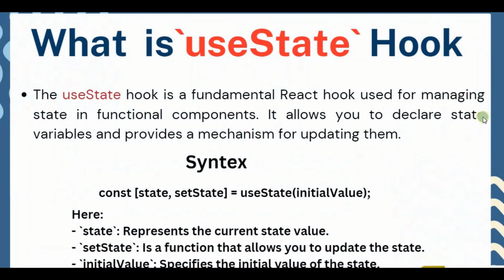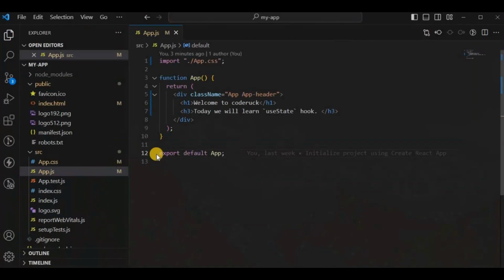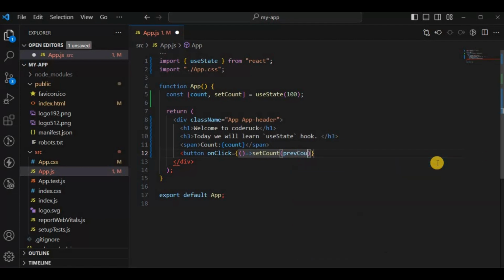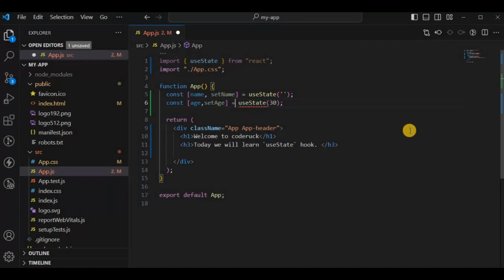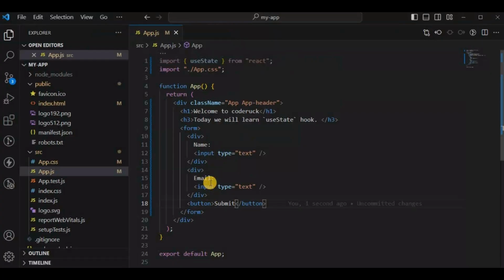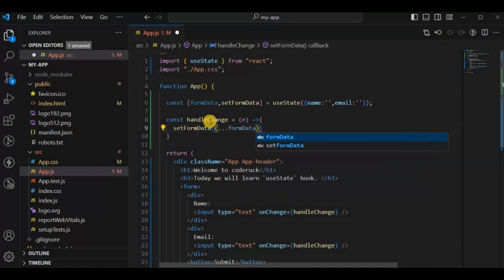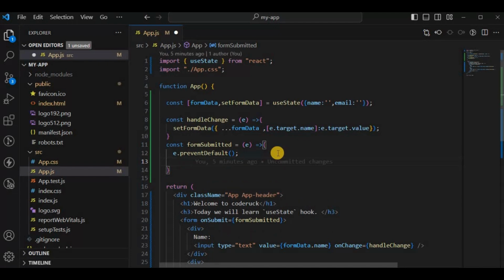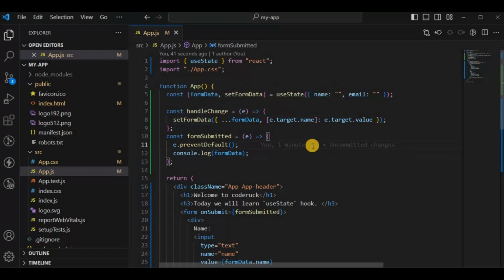React `useState` hook - Tutorial 21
In React, the useState hook is used to add state to functional components. It allows you to declare state variables in your functional components, enabling them to have dynamic behavior and manage their own state. The useState hook returns an array with two elements: the current state value and a function to update that value.